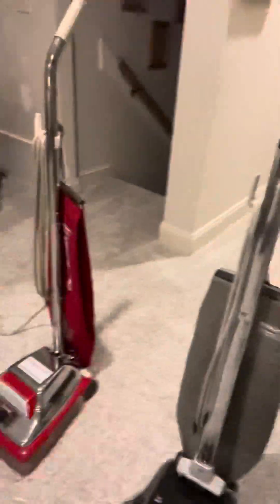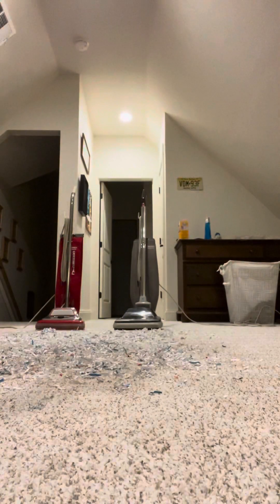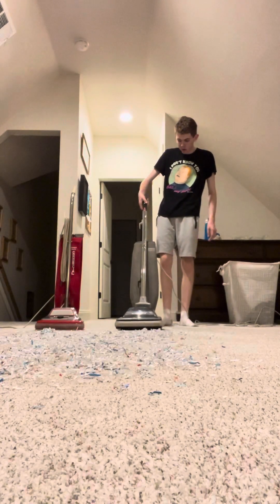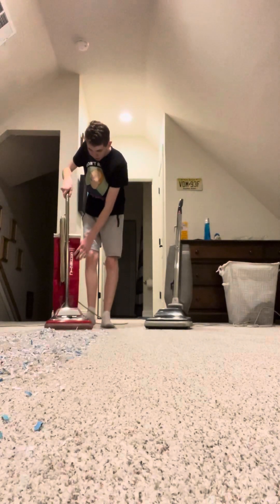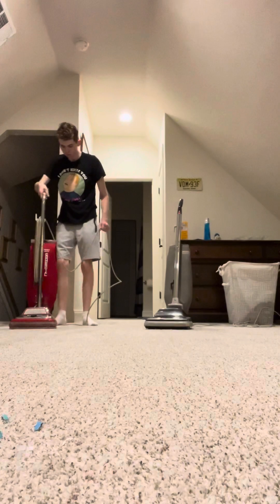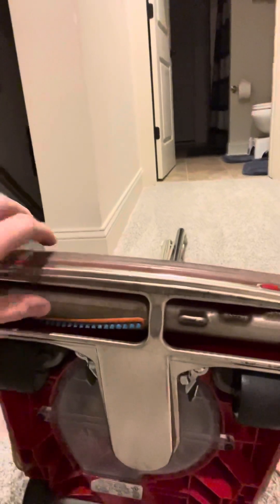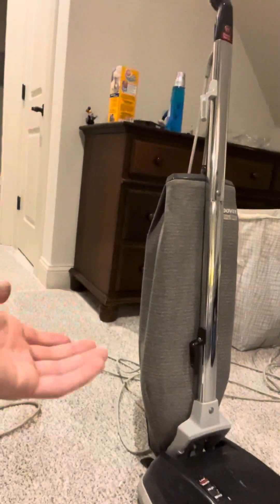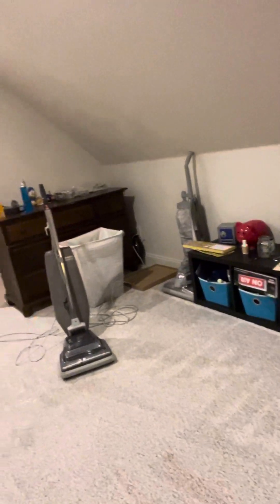Hoover Decade 800 Vs Sanitaire SC888